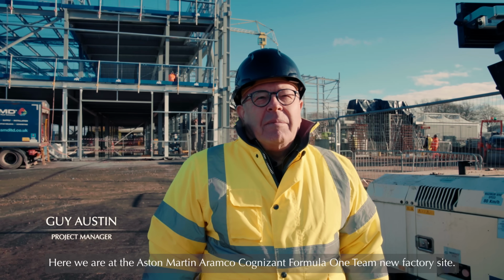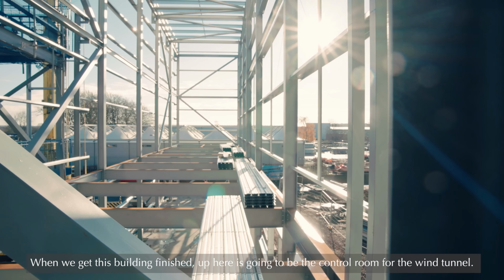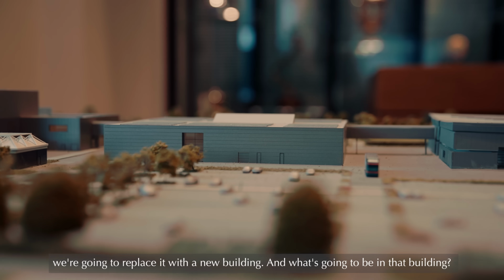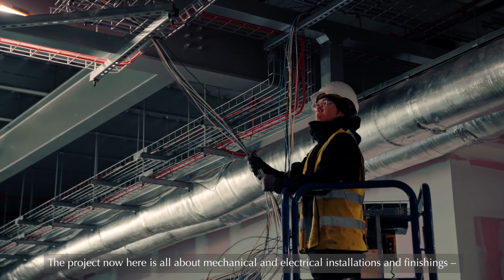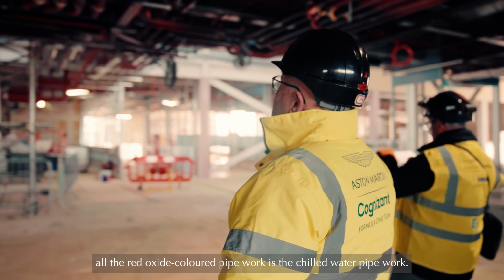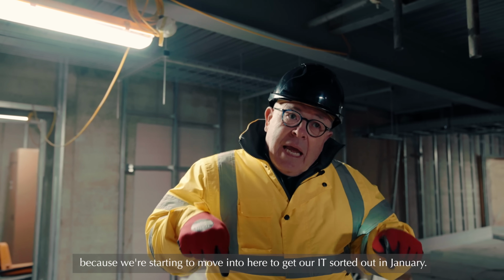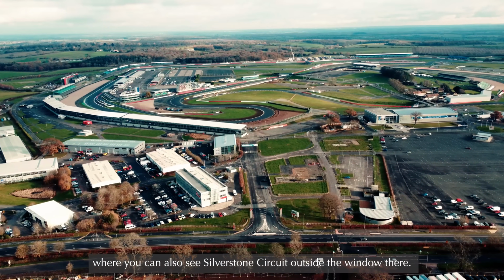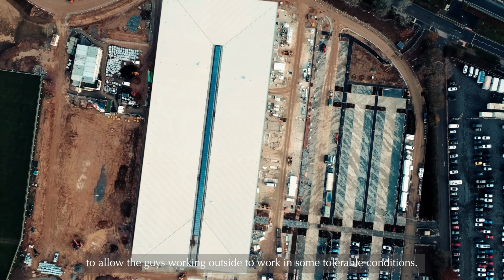Aston Martin F1 Team New Factory Update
Looking good, AMF1 HQ!

Our new state of the art factory at Silverstone is making steady progress as we head into 2023. Earlier this month we caught up with Project Manager Guy Austin to see the latest developments and get a first look at our new wind tunnel.

Welcome to the official home of Aston Martin Aramco Cognizant Formula One™ Team on YouTube. Every week Aston Martin F1 Team upload fresh and exclusive content that gets you closer to our drivers Sebastian Vettel, Lance Stroll, Nico Hulkenberg and Jessica Hawkins and our team members, including Principal Mike Krack.

Join our journey. All in. All welcome. All celebrated.